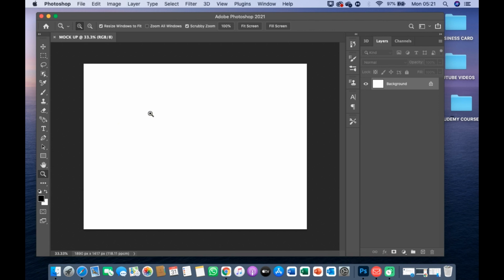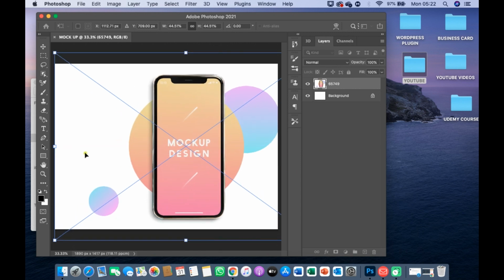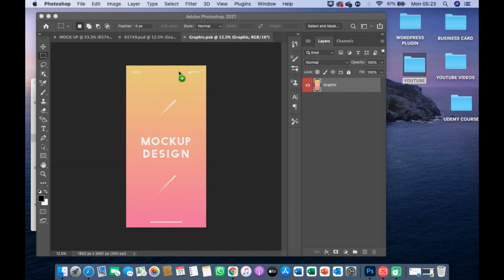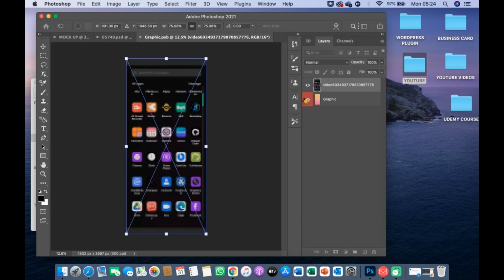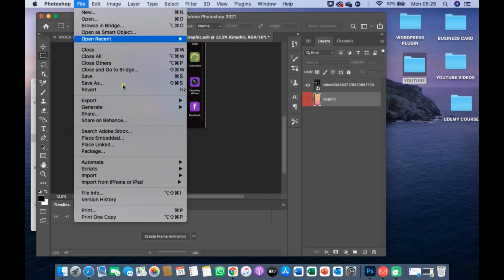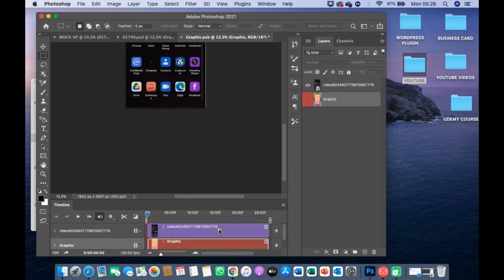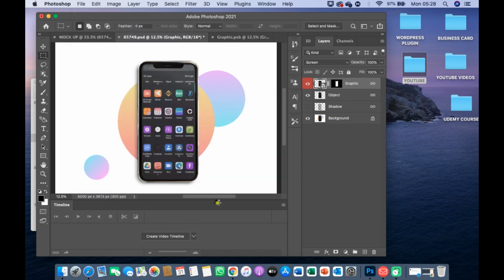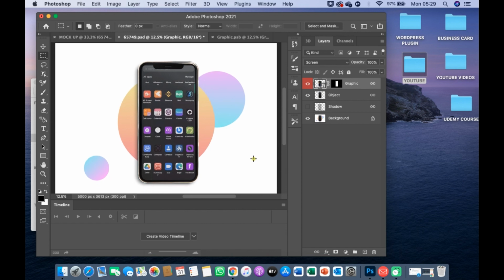How To Mockup Video into Mobile Phone | Photoshop Tutorial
If you're interested to find out more about mobile mockup psd files  please click:

The video is presenting mobile mockup psd files valuable information but also try to cover the following subject:
-best website for mobile mockup psd files
-how to create a smartphone mockup
-phone case mockup

So you would like to find out more about mobile mockup psd files, I did too and here's the video that I created around this topic.
Mobile mockup psd files interested me so I did some research and uploaded this to YouTube .
Our channel has various other similar videos concerning best website for mobile mockup psd files, how to create a smartphone mockup and phone case mockup
Now that you have watched my YT vid regarding mobile mockup psd files did it helped?
Please 'like' the YouTube video to help other people looking for best website for mobile mockup psd files or how to create a smartphone mockup :)